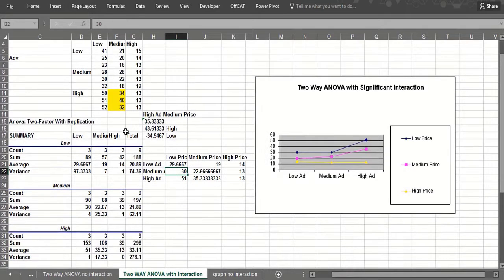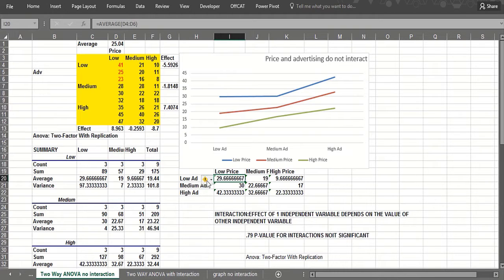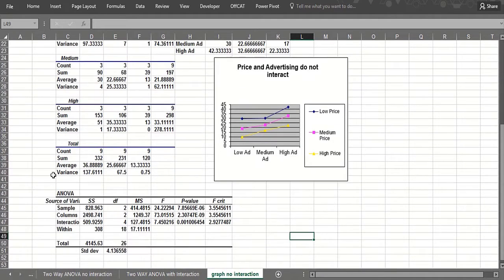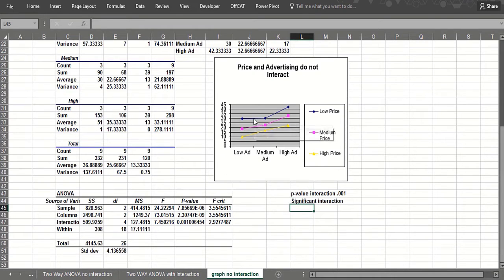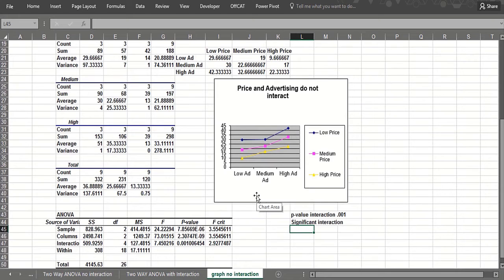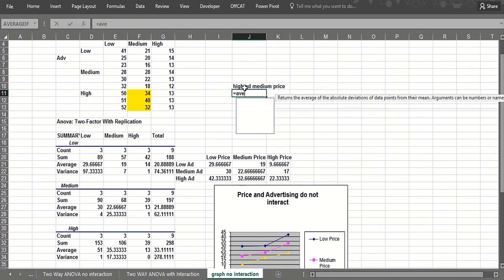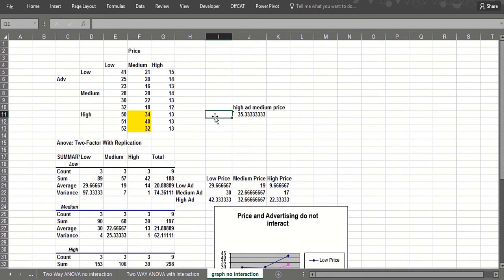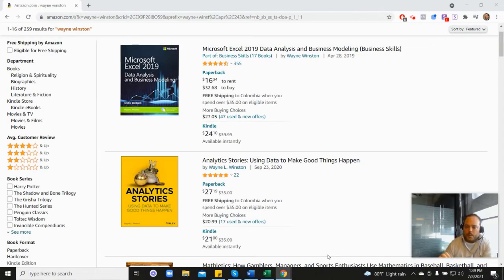Running A Two-Way ANOVA With Interaction In Excel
Harvard asked him to create their course and Microsoft asked him to write their book. In this video, Dr. Winston discusses how to run a two-way ANOVA with interaction in Excel. In previous videos, we saw how to run a two-way ANOVA without interactions where the p-value was greater than .05, but in this example, we will see that the p-value is lower than .05, making a significant interaction.